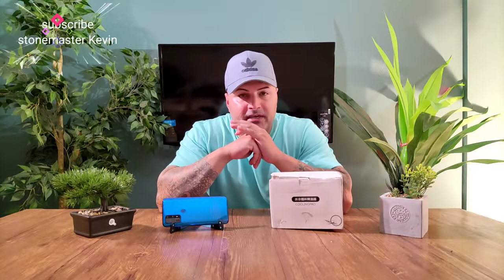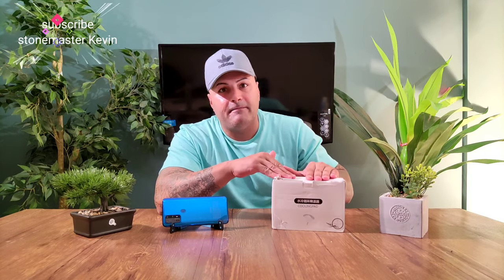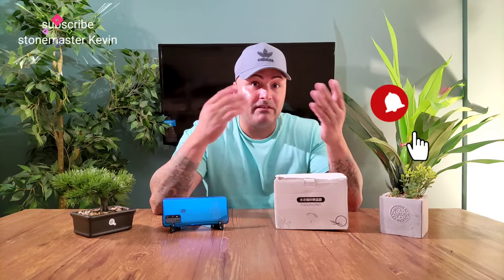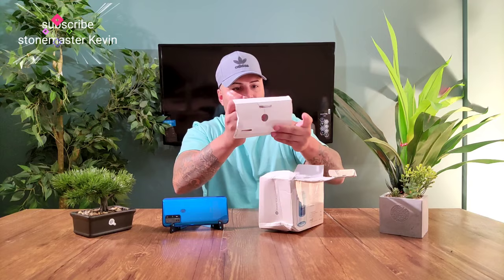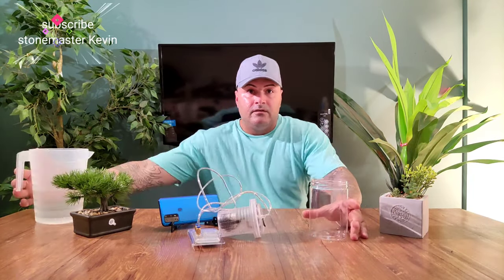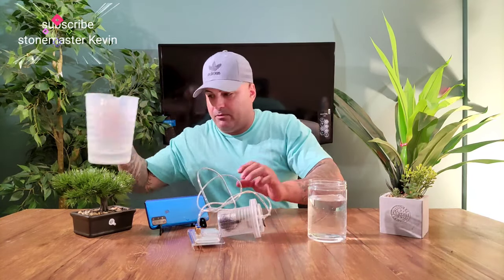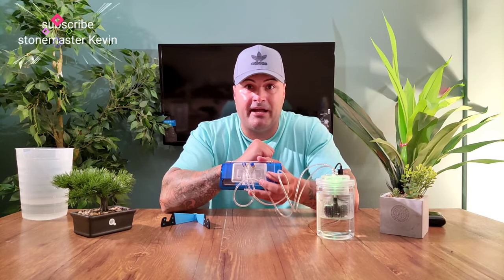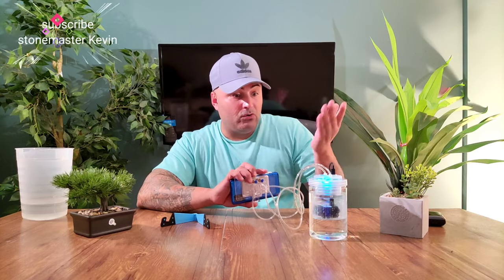Phone cooling device for gaming very affordable actually works